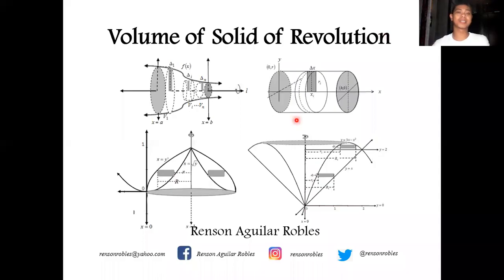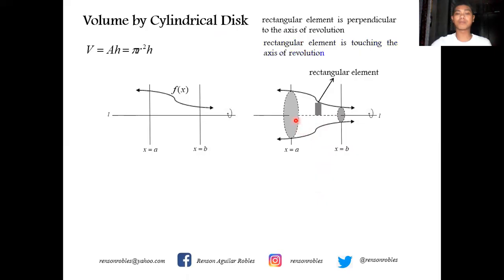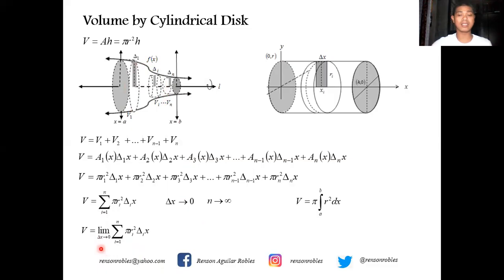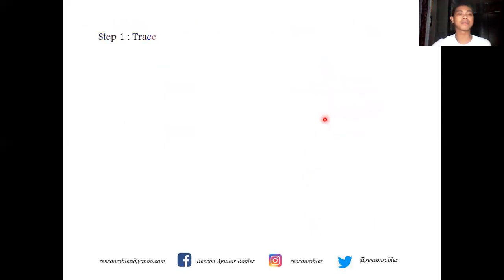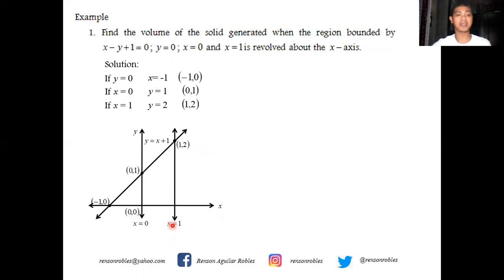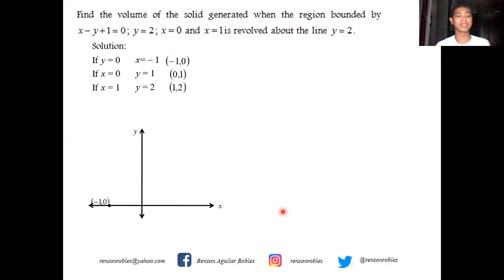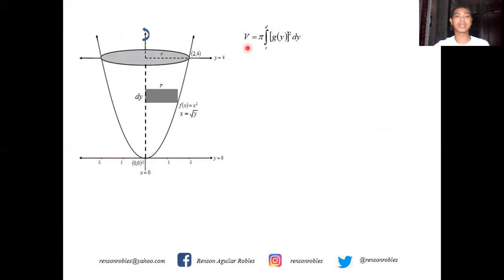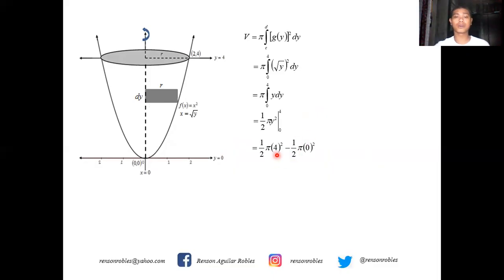Volume of Solid by Cylindrical Disk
Solid of revolution is a solid obtained when a region bounded by different curves is revolved about a certain axis of revolution. This video shows how to find the volume of solid of revolution by cylindrical disk method.